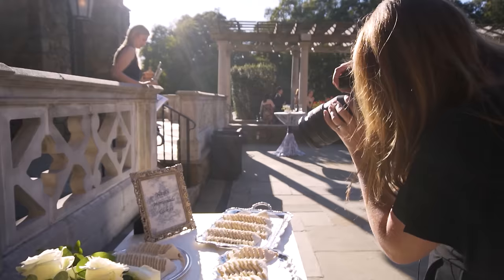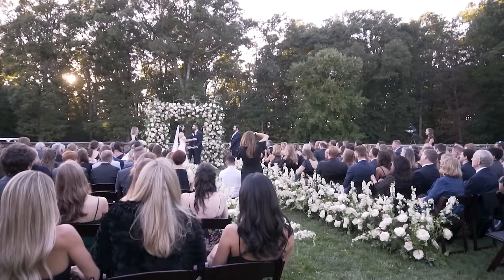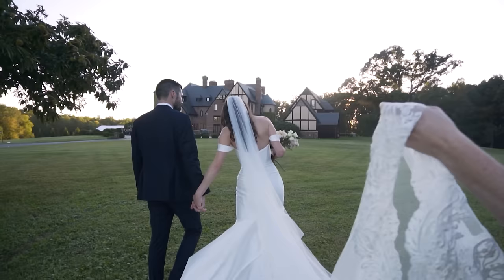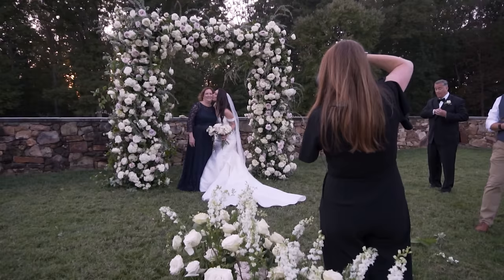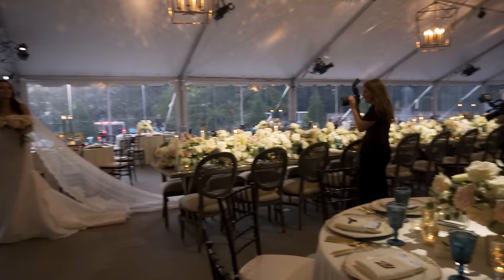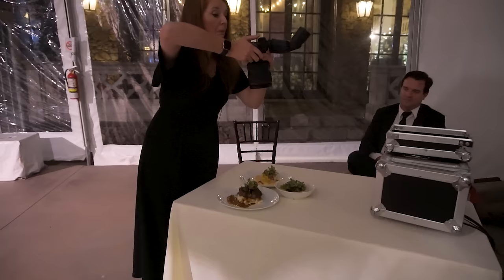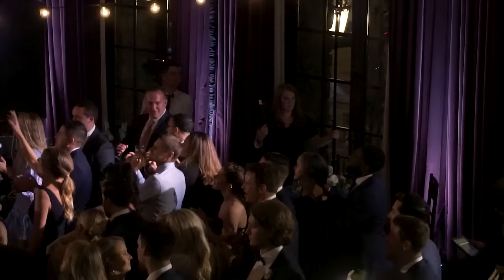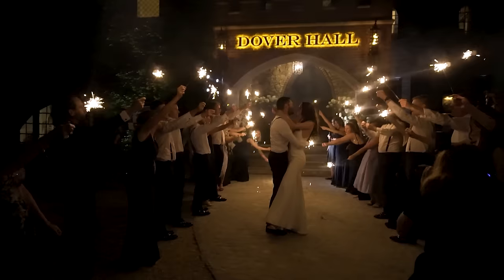This Wedding Had a $50,000 Floral Budget?! (FULL LENGTH WEDDING DAY BTS)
Welcome to part two of our full length behind the scenes! In this video we'll cover the ceremony, bride and groom portraits, family formals and the reception! If you liked this, make sure to check out KJ All Access for HOURS of behind the scenes, just like this!

COURSES + PRODUCTS
KJ EDUCATION COMMUNITY

FREE Lighting Class
FREE Editing Class
FREE Posing Class